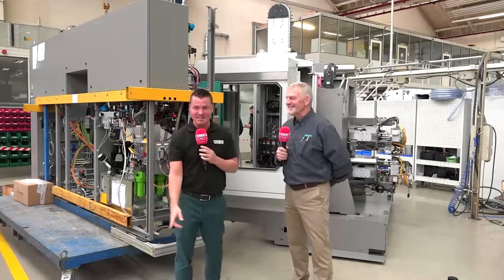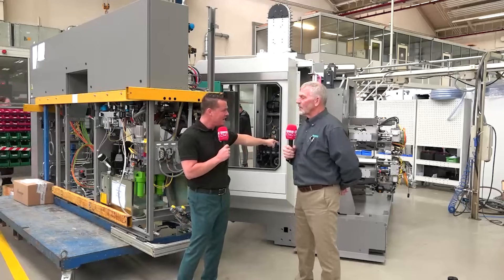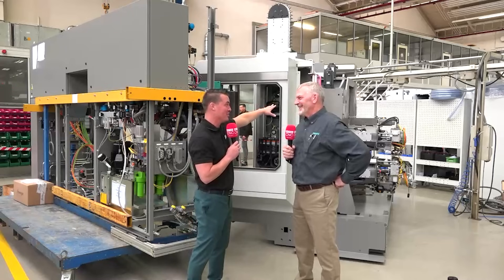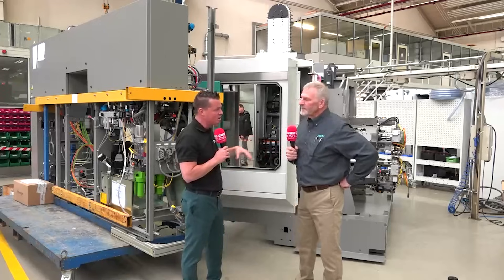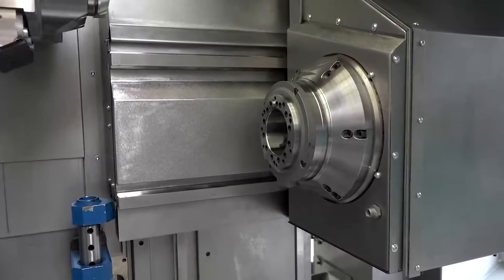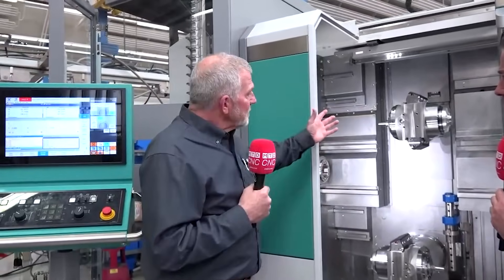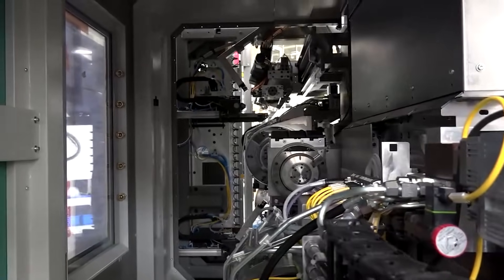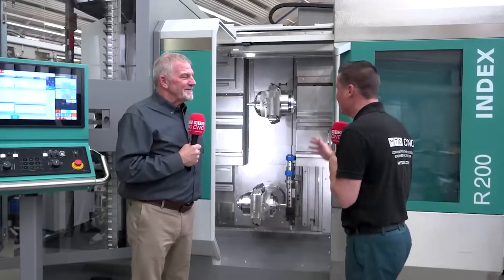Reduced cycle time and part cost with the unique INDEX R200 turn-mill center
For global leader INDEX, anything that’s unique to their machines is all done in house – and MTDCNC’s Tony Gunn is here in Germany to prove it! In this exciting conversation with Ed Weinberg of INDEX, we get to learn about the precision and efficiency that goes behind consistent machine quality - making INDEX stand out in the industry. Watch the video for a deep dive into the impressive INDEX R200 with two full 5-axis heads for all-in-one machining that delivers a tremendous reduction in cycle time and part cost!

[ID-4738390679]